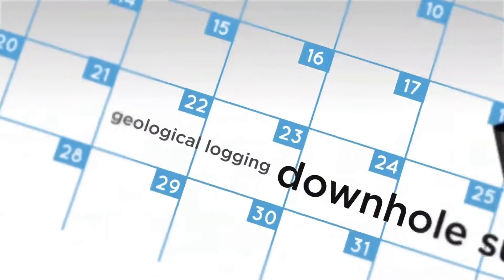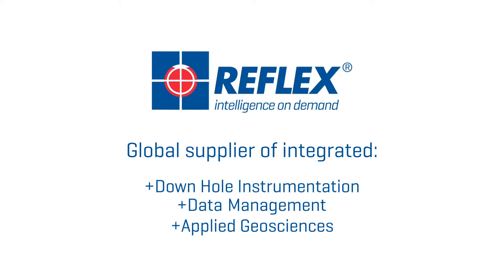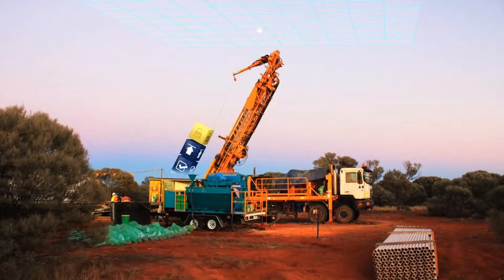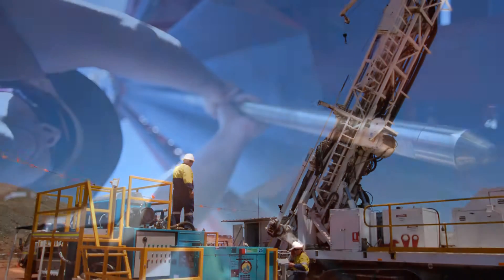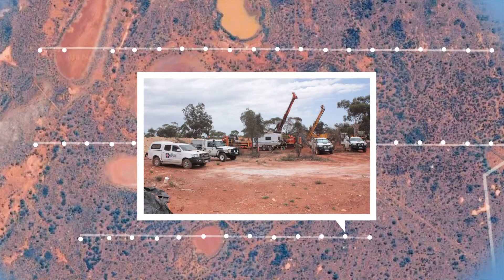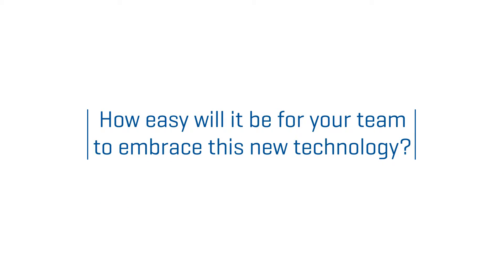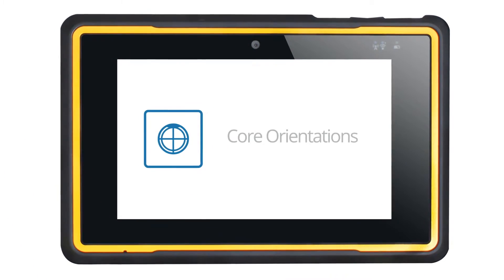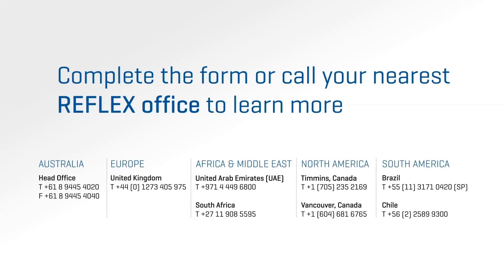REFLEX HUB for Exploration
The flow of information from geologists to drillers can happen in near real-time.